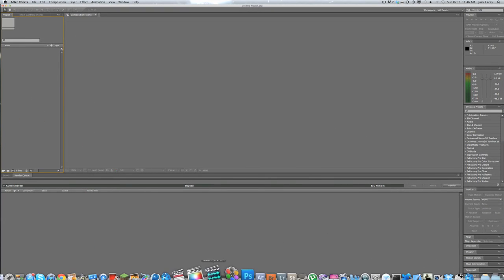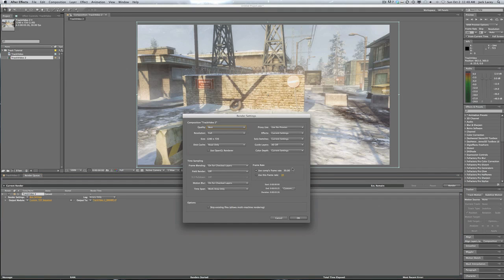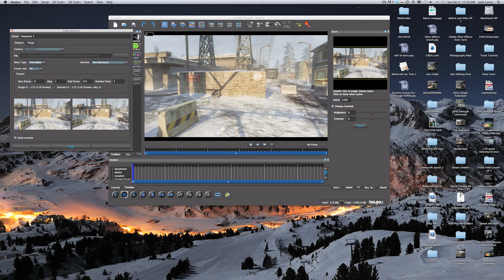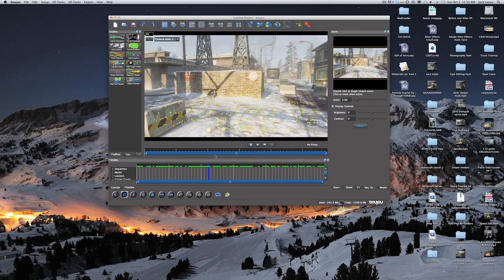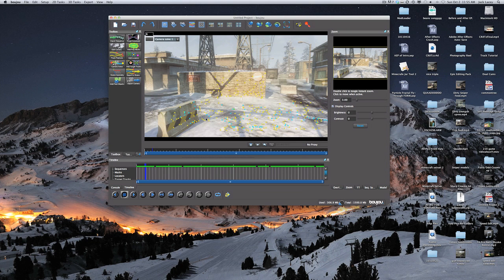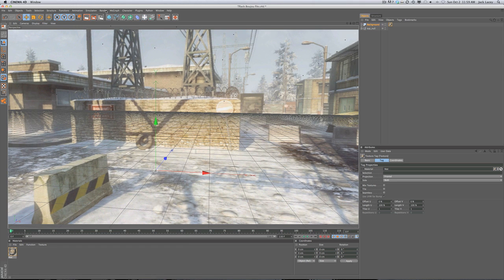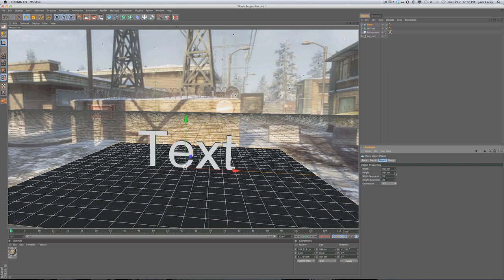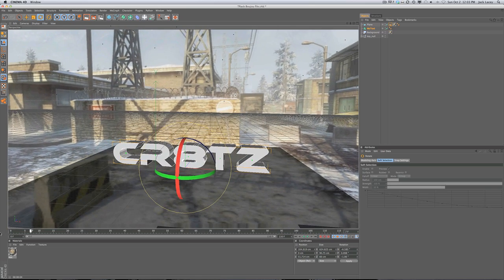How to put 3D Text in a Montage: Motion Tracking Tutorial: 3D Text (Boujou and Cinema 4D)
[EXTRA TAGS]

Epic MW3 Clantage montage sniping how to quick scope optic zzirgrzz doggy treat optic hecz MW2 COD 4 Montage how to trickshot sniping tutorials minecraft epic let's play walkthrough halo 3 battlefield Faze Temper CR8Tz The Frindly Giant amazing editing how to edit with adobe after effects amazing 3d text motion tracking in call of duty Halo 4 World of Warcraft new MW3 edition Xbox 360 incredibly Hot model edit by CR8Tz createz CRE8Tive cre8t small beans editing contest live commentary wager match series the best Game winning killcam in MW3 epic 3 piece no scope across map Fallen Village Overgrown Overwatch Outpost dome triple no scope collat hit marker 360 ladderstall MW2 The Best One Clip edit MW2 epic 30 Rock Scene Hilarious One Clip edit how to play MW3 campaign playthrough play through LTR Idealism magic bullet looks color correction pack the best motion tracking tutorial Cinema 4d r12 r13 r11.5 studio version how to record xbox on a mac eyetv 3 elegato HD tv review Xbox 360 or ps3 pC or mac ?